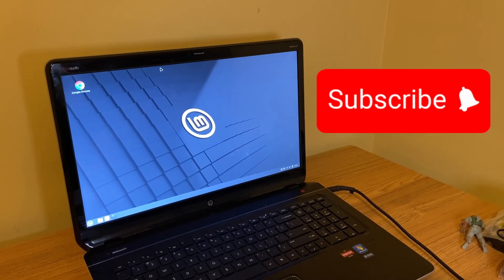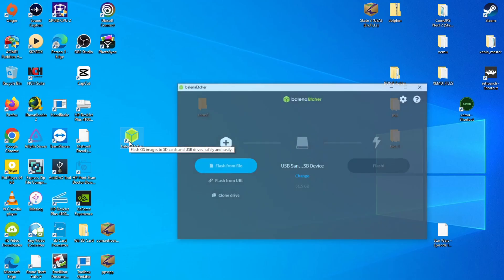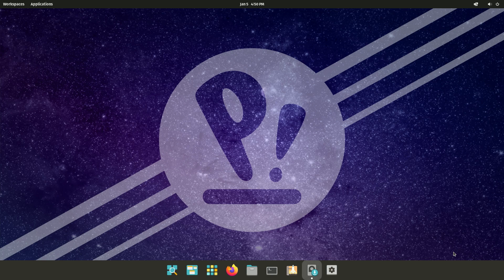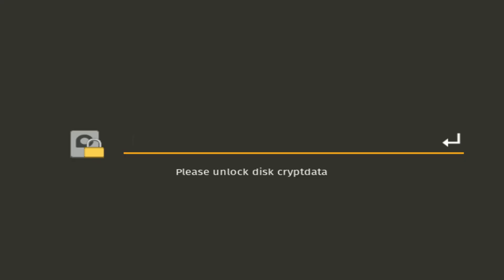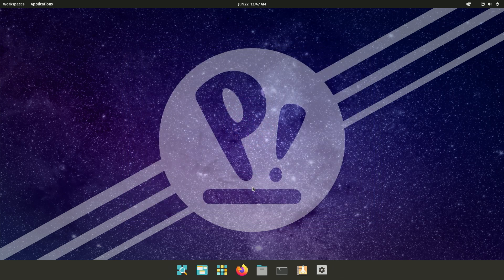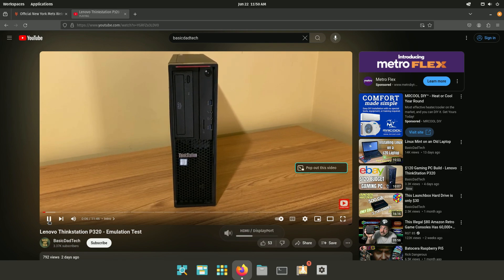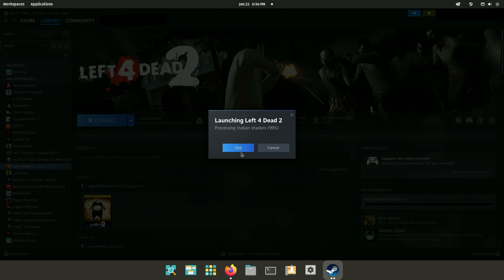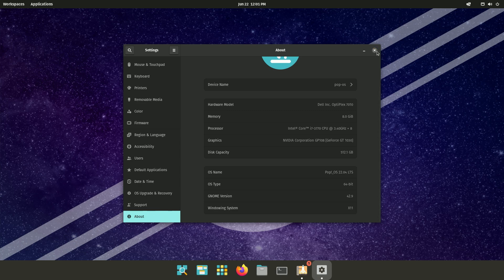Linux on a Dell Optiplex (Pop OS)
I recently started experimenting with Linux.  In this video I install Pop OS on a Dell Optiplex SFF PC.

512GB SSD
Dell Optiplex
GT 1030

00:00 Intro
01:16 Flash USB Drive
02:28 Installing Pop OS
06:26 Success!  Let's Try Pop OS
08:02 YouTube
08:58 Office
09:14 Pop Shop
10:17 Steam
11:16 PPSSPP
11:46 Outro